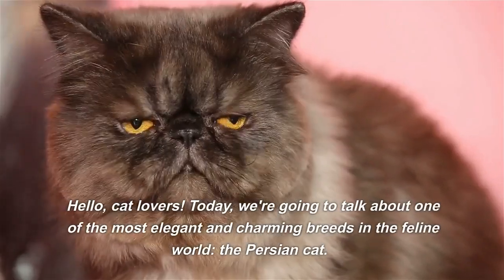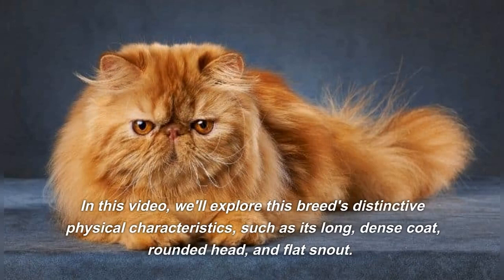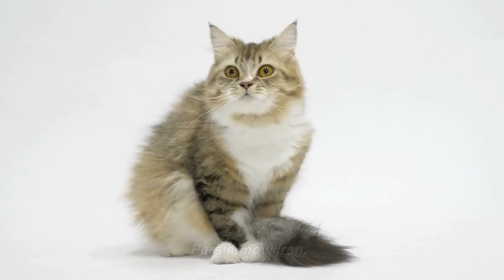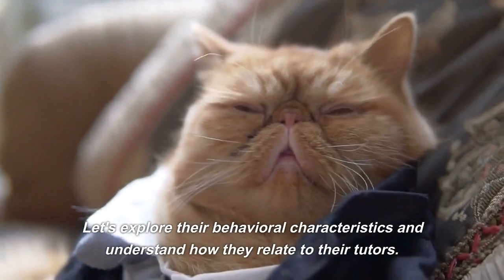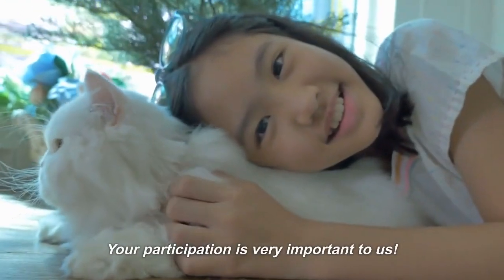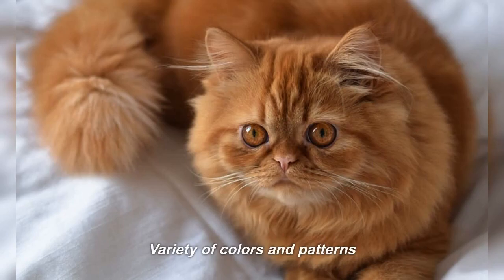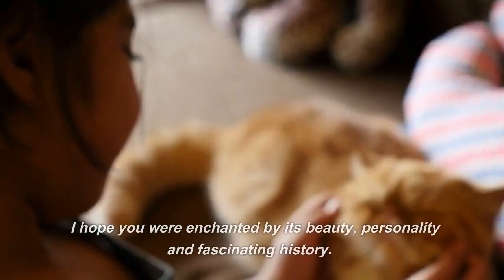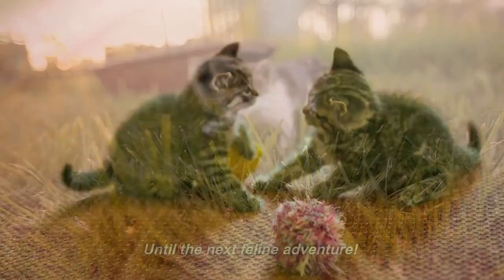The Royal Charm of Persian Cats: Meet the Exotic Beauty of this Breed!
Welcome to our Enigma Empire channel! In this video, we're going to explore the fascinating world of Persian cats. Meet this elegant, charming breed with an exuberant coat that enchants everyone. Let's delve into the history, striking features and unique temperament of these felines. Find out why Persian cats are so loved and desired by so many people around the world. In addition, we will offer you valuable tips on special care and how to ensure a happy and healthy life for your Persian cat. Get ready to fall in love with these adorable cats! Enjoy and share your stories and experiences in the comments below. Let's unravel the secrets of Persian cats together!